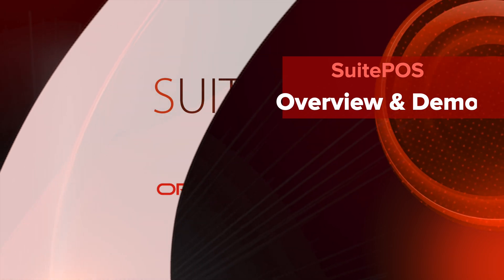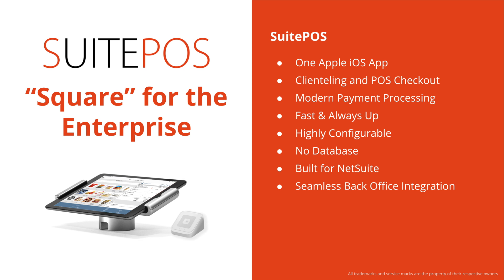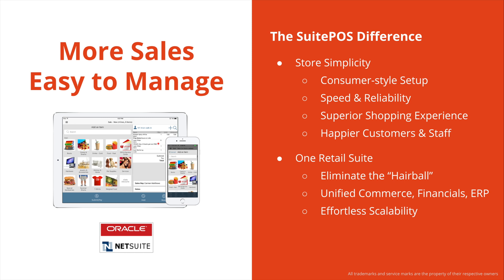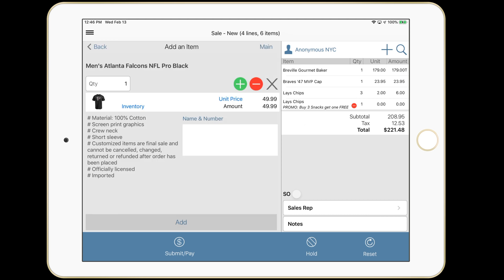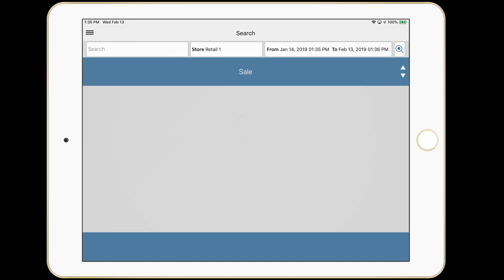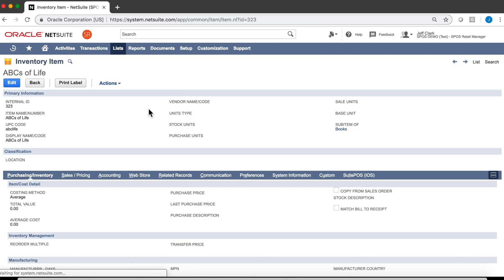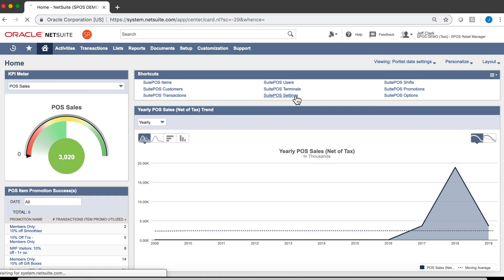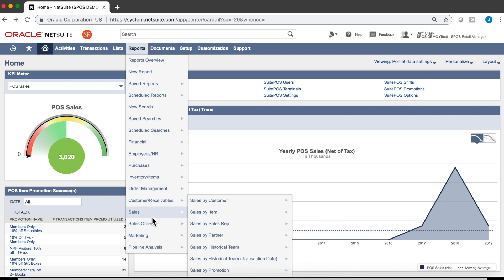SuitePOS for NetSuite Full Demo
Full live demo of SuitePOS operating seamlessly with NetSuite ERP